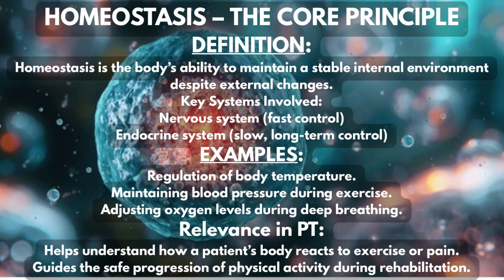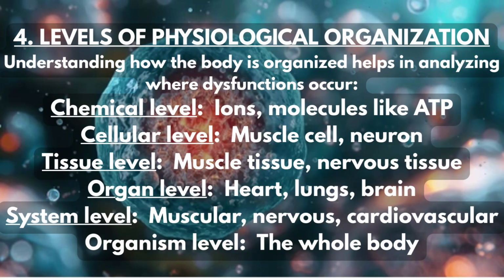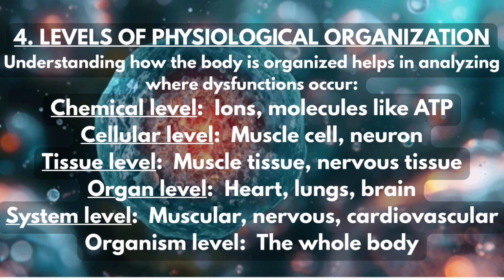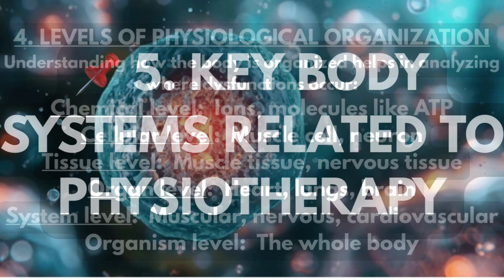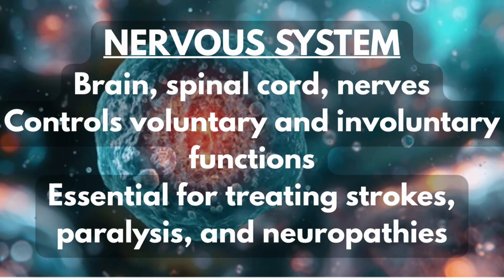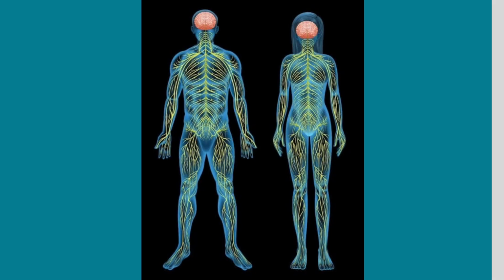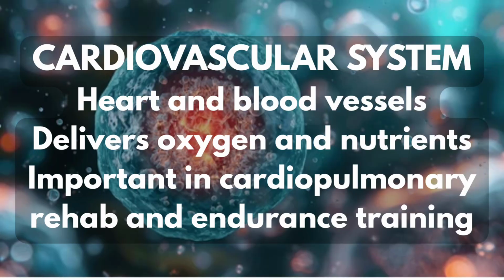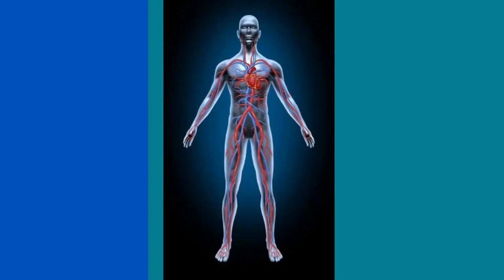INTRODUCTION TO PHYSIOLOGY | DPT| lesson | English | learn | Explanation | knowledge | Students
Welcome to “LearnLab ” your go-to and #1 destination for simple, engaging, and easy-to-understand lessons. Whether you're a student, a professional, or just someone curious to learn, our channel is here to make learning fun and accessible for everyone!

We break down complex topics into bite-sized explanations, using visuals, animations, and real-world examples to help you grasp concepts effortlessly.

Join us on this journey of knowledge and growth.